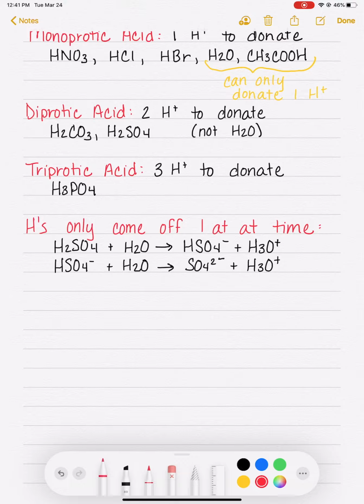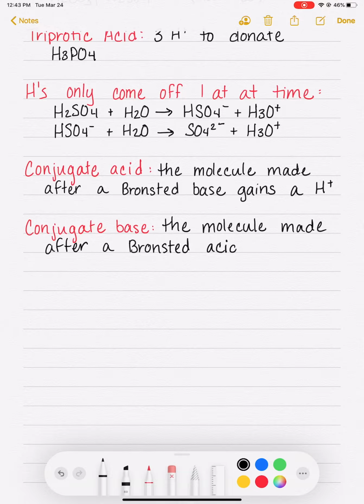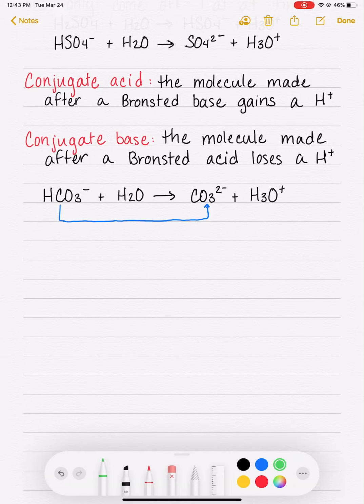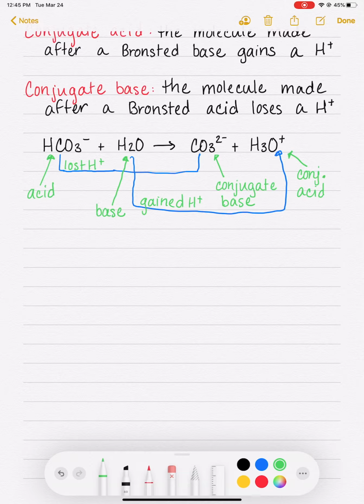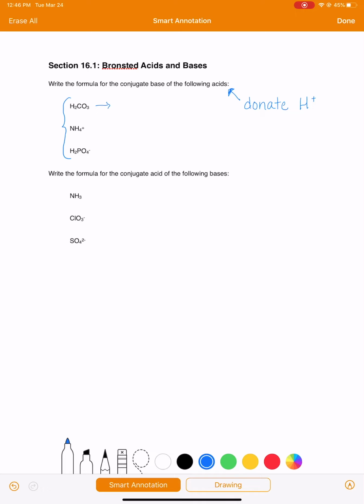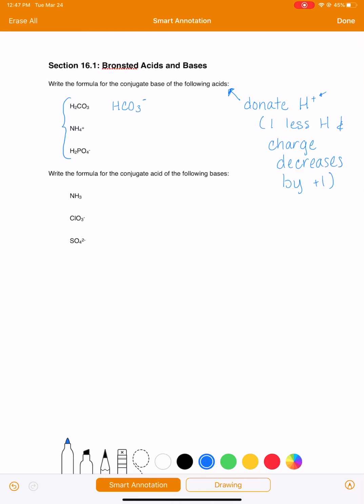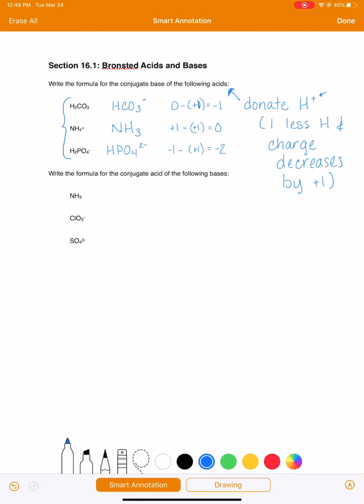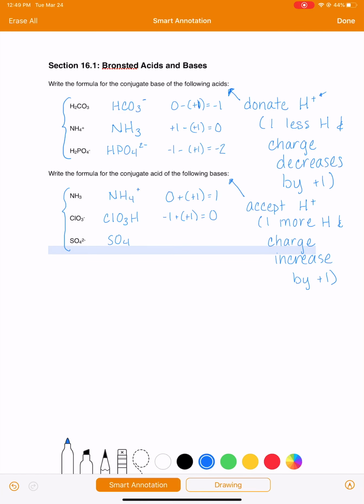16.1 Conjugate Acids and Bases (Worksheet)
Finding the formula of a conjugate acid or base